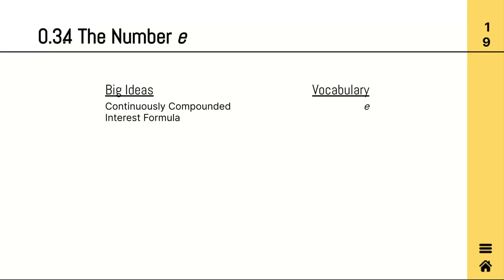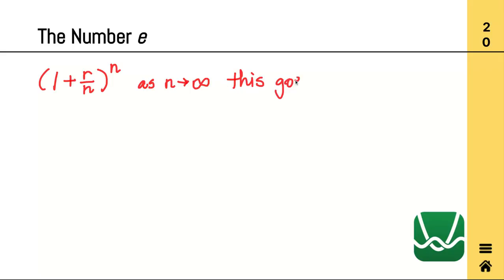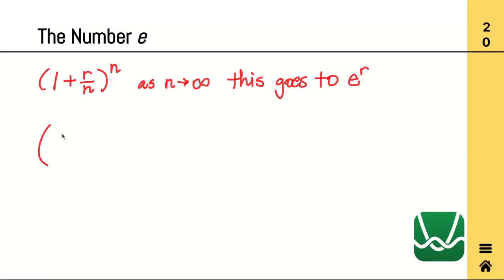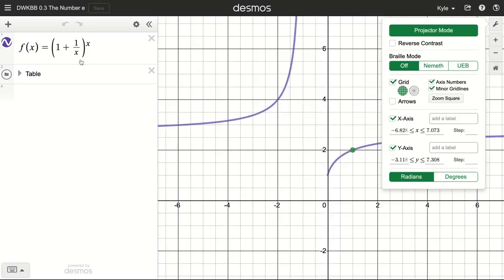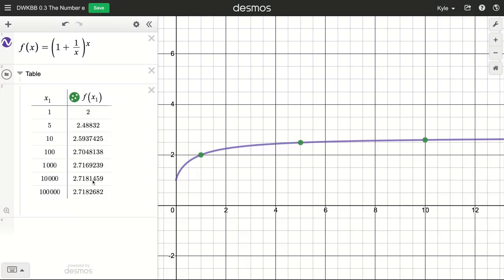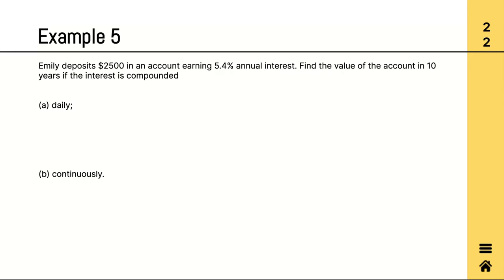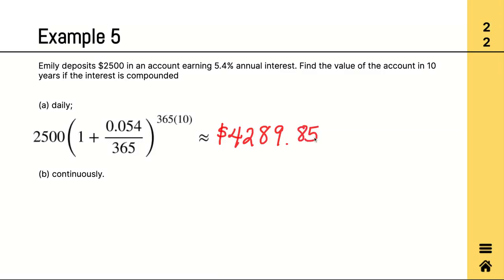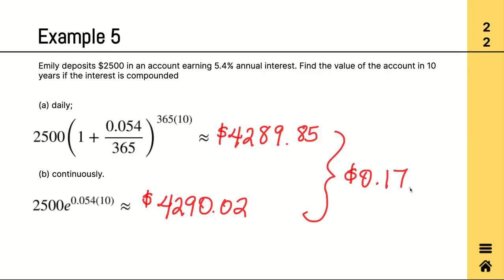0.3.4 Exponential Functions - The Number e